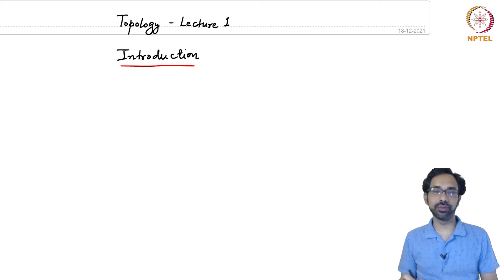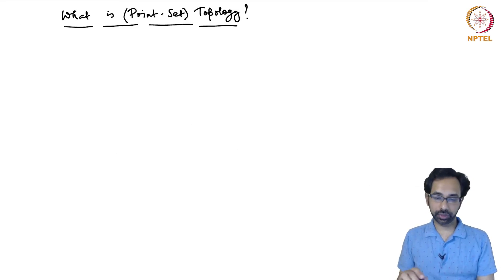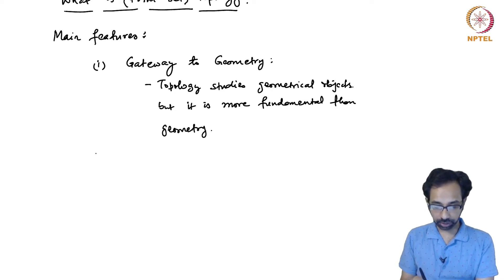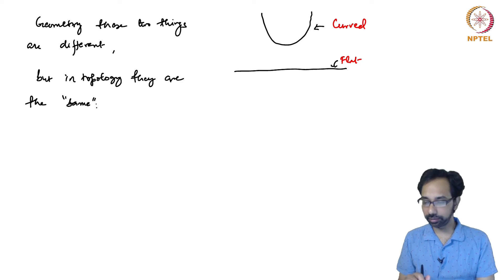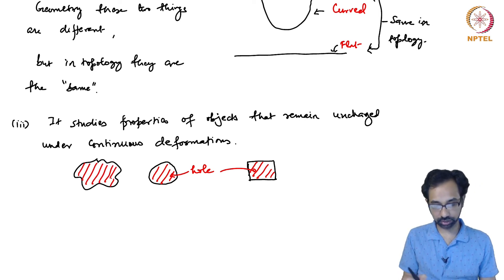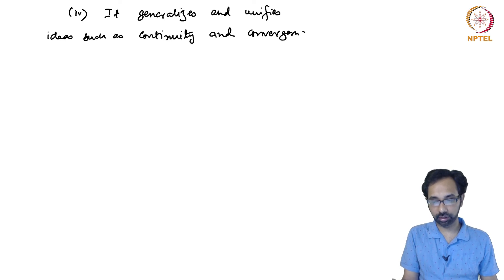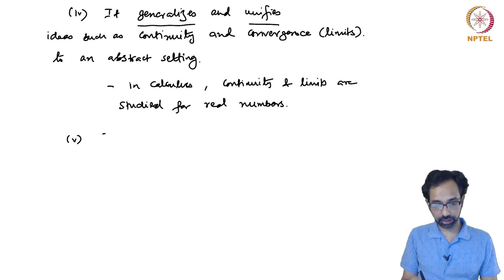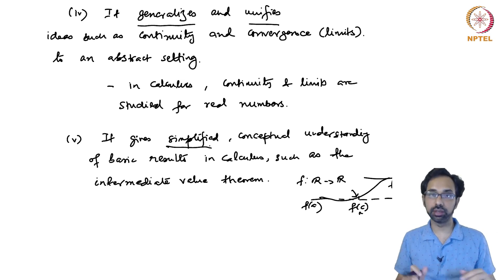mod01lec01 - Introduction to Topology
Introduction and Motivation to (Point-set) Topology: What it is, and what it isn't